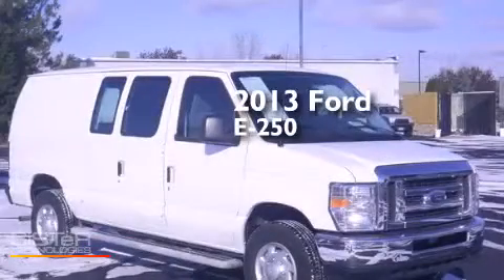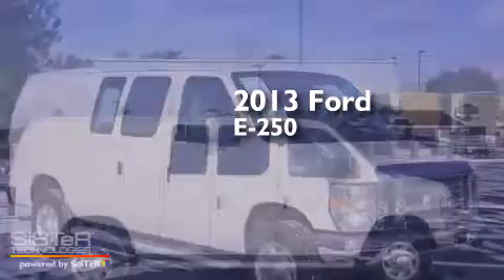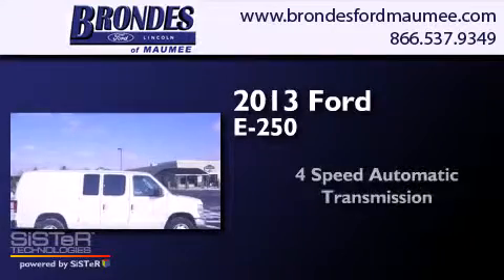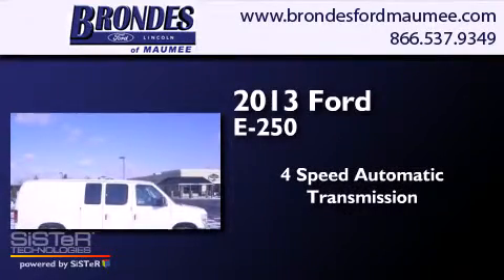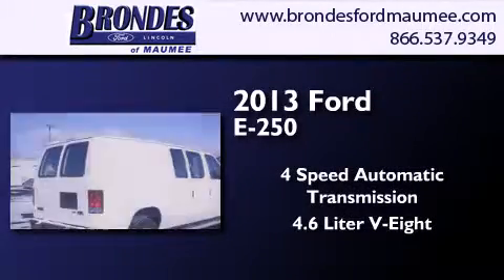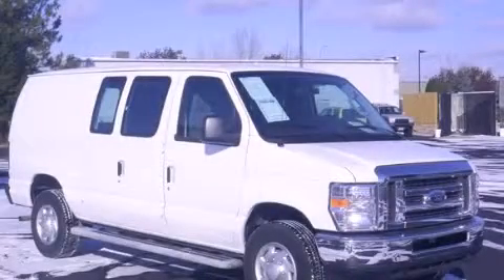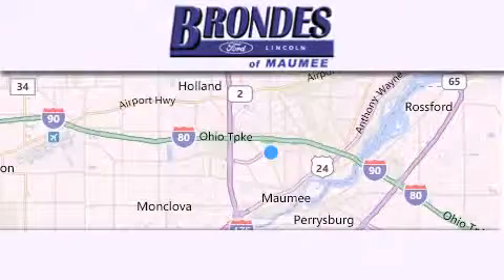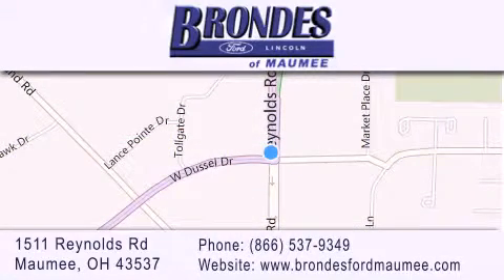2013 Ford E-250 Maumee OH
We have been honored to serve the Maumee OH area , we promise that your experience at our dealership will exceed your expectations ! Year : 2013 Make : Ford Model : E-250 Engine : 4.6L V8 Trans . : Automatic 4-Speed Exterior : Oxford White Miles : 9,846 Interior : Medium Flint w/Cloth Buckets Stock : MU4369 Brondes Ford Maumee 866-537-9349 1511 Reynolds Rd. Maumee , OH 43537